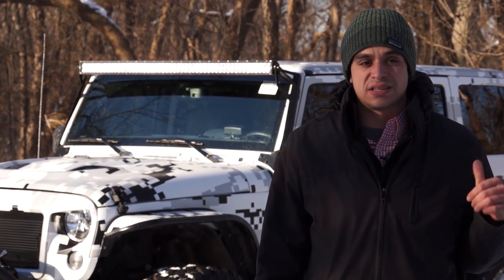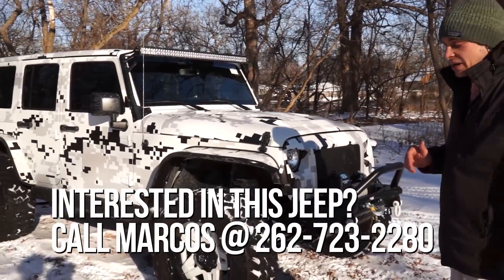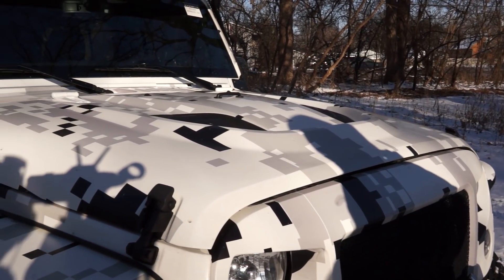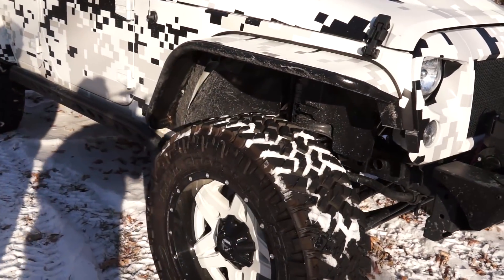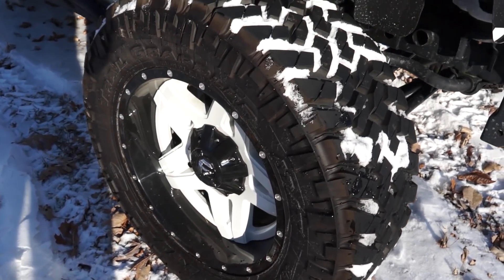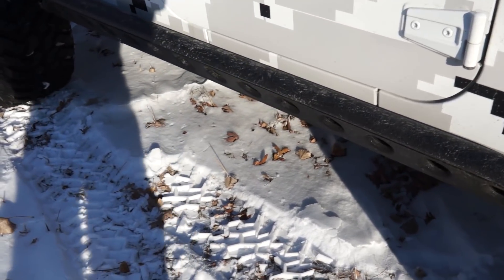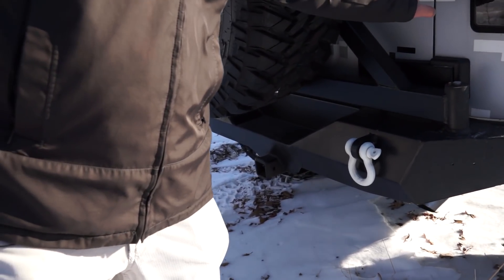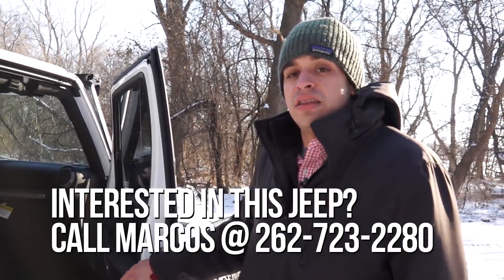Lifted Jeep Wrangler with Digital Uban Camo Wrap and 3 inch BDS Lift Kit!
Check out this Lifted Jeep Wrangler with a Digital Urban Camo Wrap! Available now, also includes a 3" BDS Lift, Custom Fenders, Custom Bumpers, 8500lb Winch, and more! Interested in this Jeep?